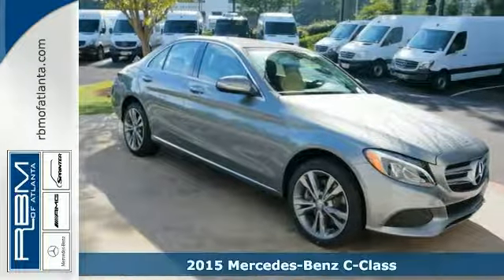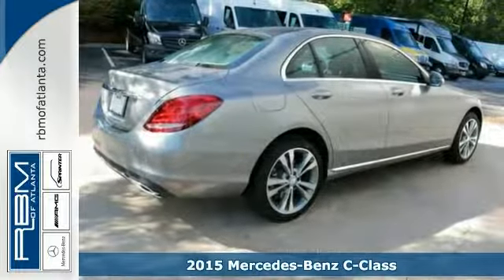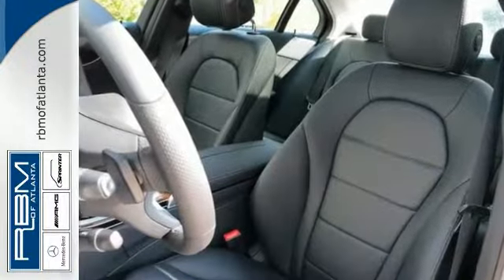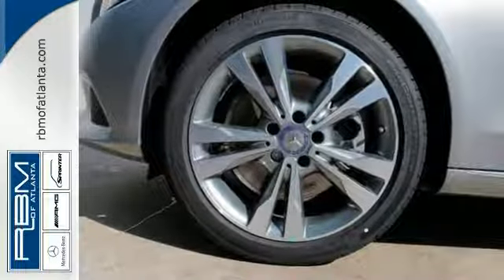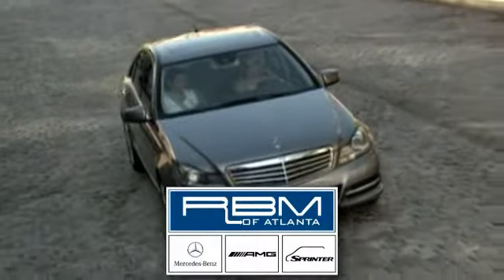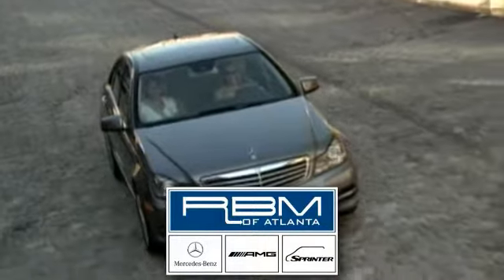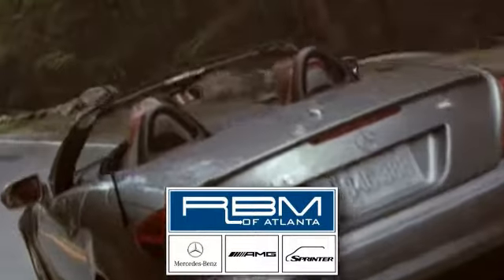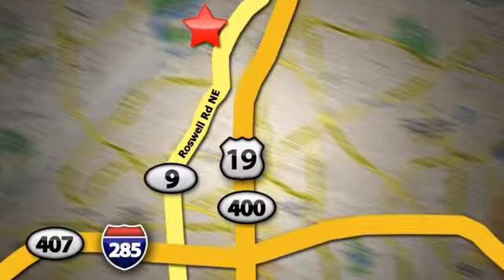2015 Mercedes-Benz C-Class Atlanta GA Marietta, GA M29167 - SOLD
Year: 2015
Make: Mercedes-Benz
Model: C-Class
Trim: C300 Sport
Engine: 4 Cyl. 2.0 L
Transmission: Automatic
Color: Palladium Silver Metallic
Interior: Black MB-Tex
Stock #: M29167
VIN: 55SWF4KB9FU005091

Address:
7640 Roswell Rd